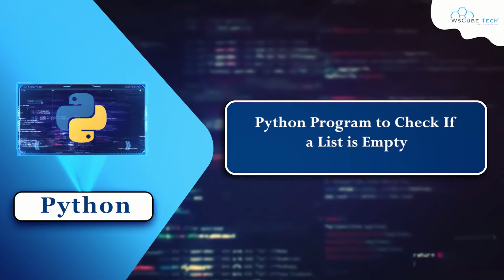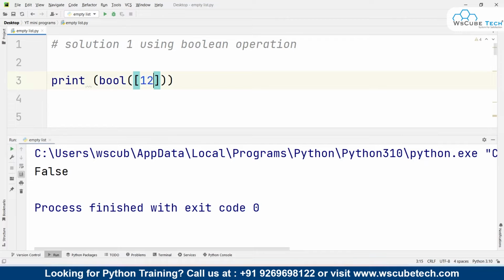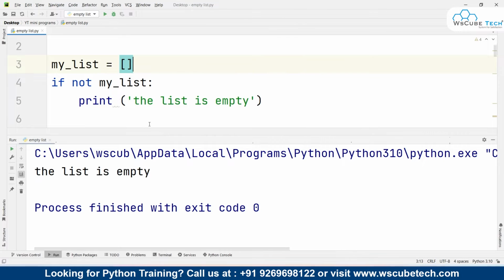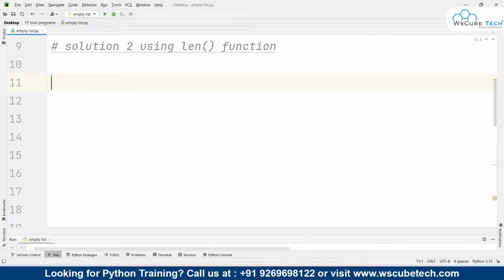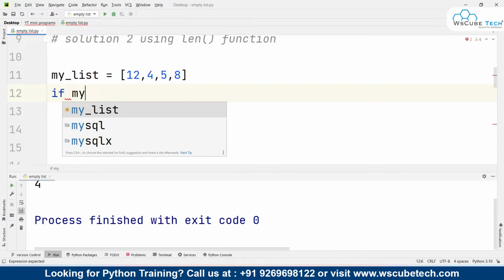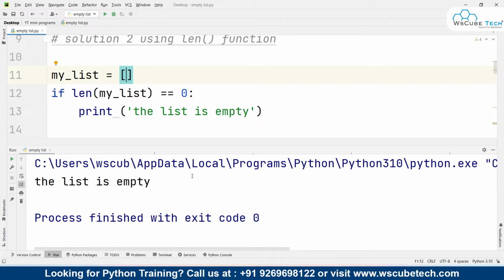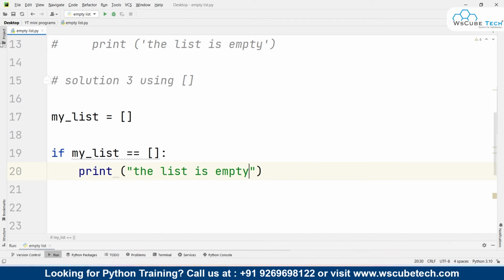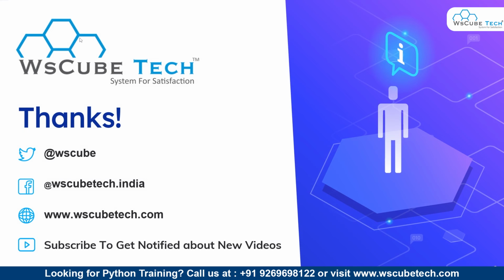How to Check if a List is Empty in Python | Python Lists Program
In this video, learn How to Check if a List is Empty in Python | Python Lists Program. Find all the videos of the PYTHON PROGRAMMING Tutorials in English Course in this playlist